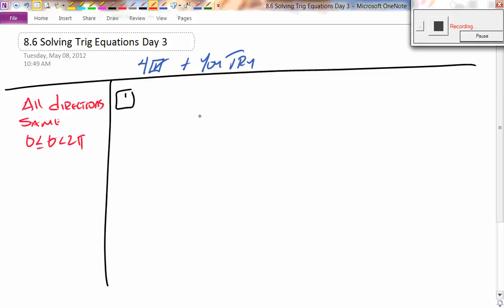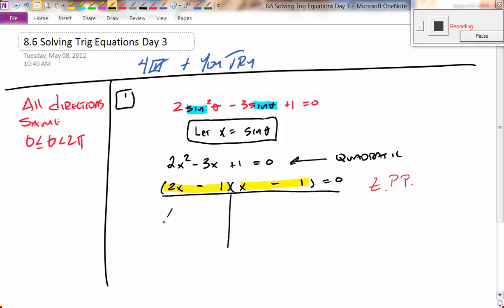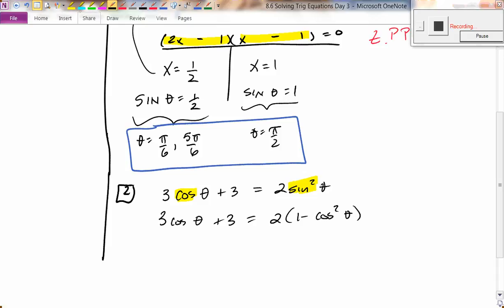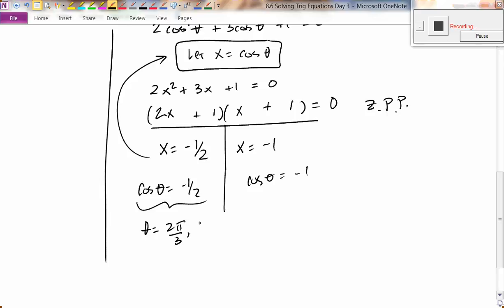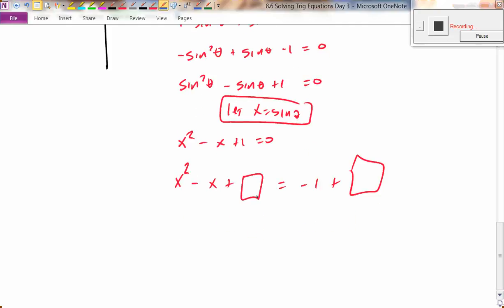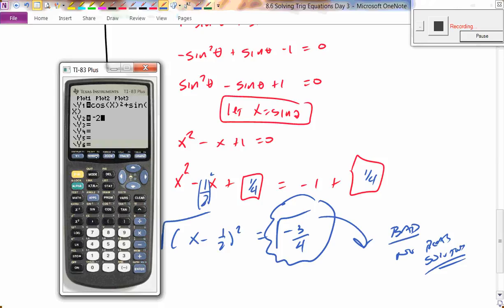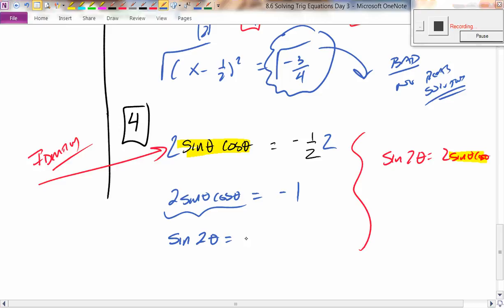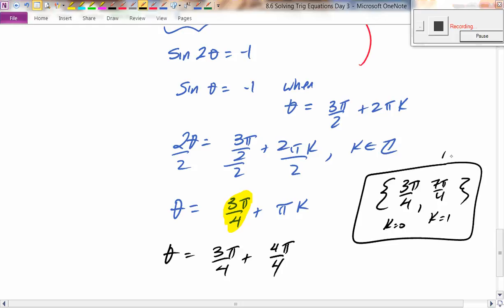8 6 Solving Trig Identities Day 3 Video